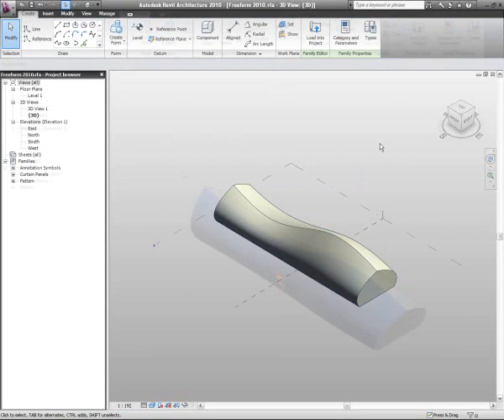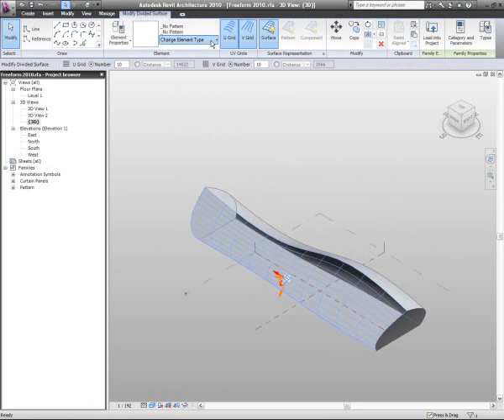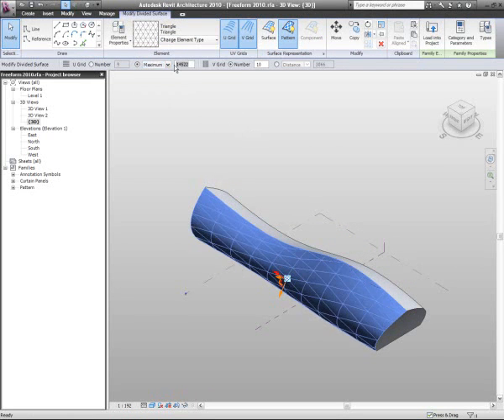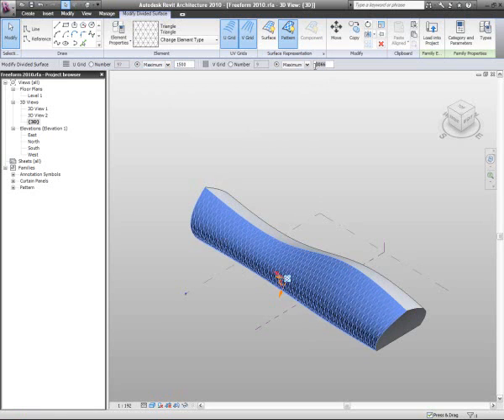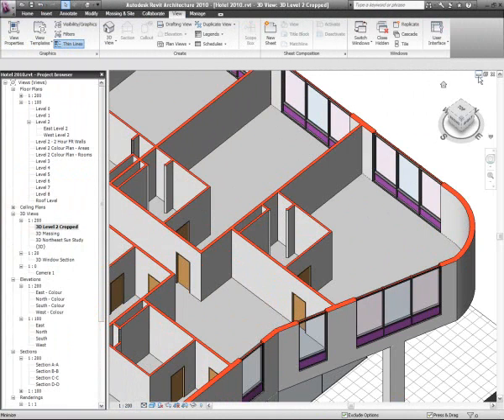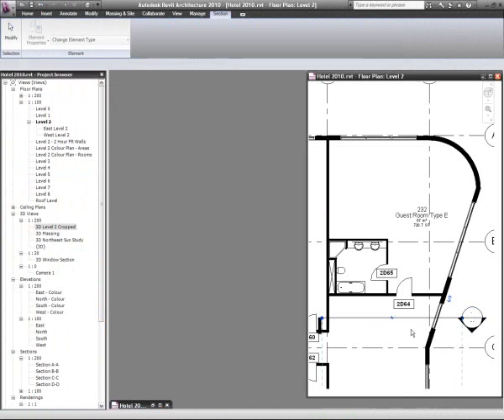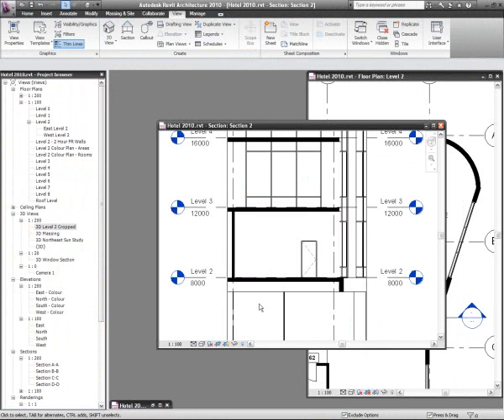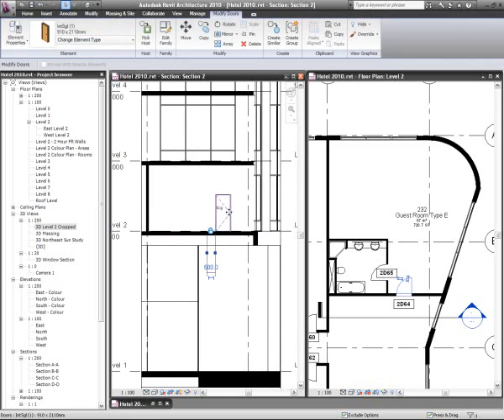Revit Architecture Belangrijkste voordelen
In Revit werkt u wel in een complete 3D-omgeving, maar terwijl u op een traditionele manier in 2D tekent (meestal worden nog steeds muren, deuren, ramen, trappen e.d. gewoon in grondplan "getekend") bouwt Revit een complete en sterk gedetailleerde virtuele 3D maquette van het gebouw, grafisch beschreven in een database. In het engels spreekt men over BIM of Building Information Modeling. De gebouwenmodellen die getekend worden in Revit worden in een database opgebouwd. Elk zicht, detail, doorsnede, hoeveelhedenlijst, is een andere voorstelling van die gegevens uit de database. En om het even waar of wanneer u iets wijzigt aan dit model, in om het even welk zicht, wordt alles coherent aangepast: Revit zorgt voor de rest. Sommige bouwconstructies worden trouwens veel efficiënter in een goed bestuurbare 3D-omgeving opgebouwd dan in 2D te moeten tekenen (denk maar aan vliesgevels, trappen e.d. die overheen meerdere verdiepingen hun impact hebben).